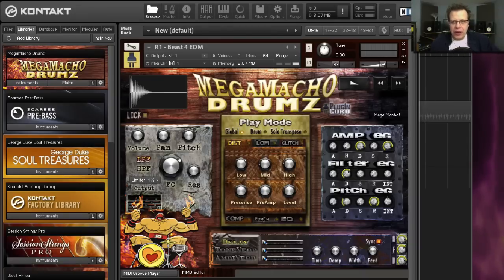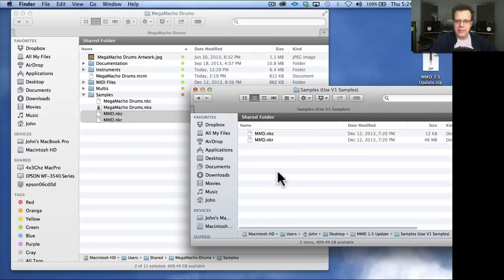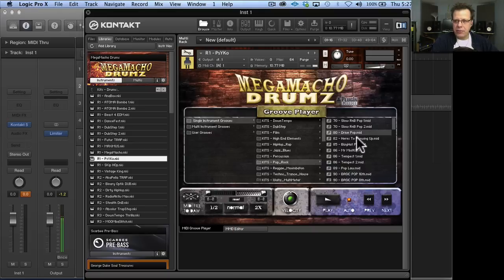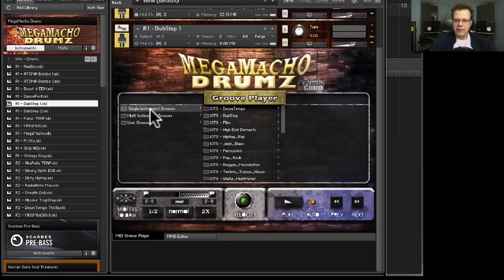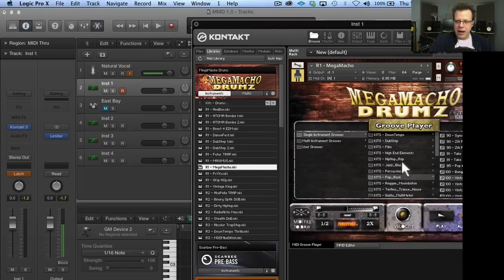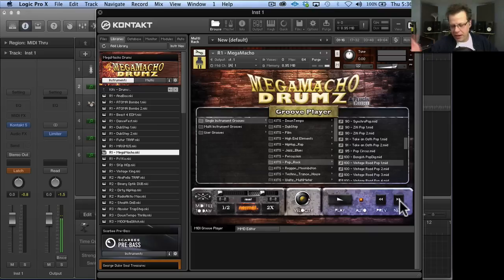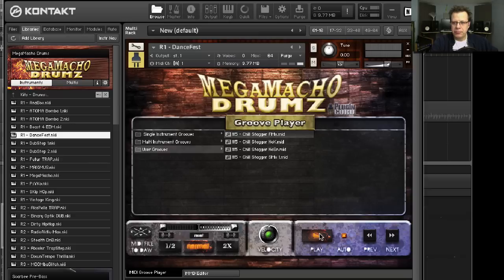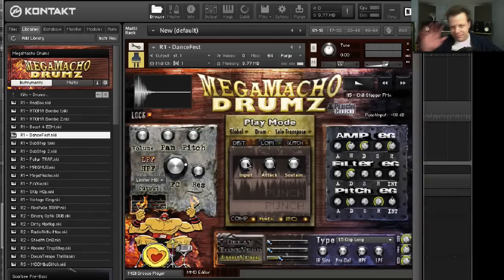Here Is MegaMacho 1.5 UPDATE!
This is the 4th update to MegaMacho Drums and it's the BIGGIE I've always aimed at releasing. MegaMacho Drums now has a built in MIDI Groove Player and now over 550 MIDI Grooves for modern dance production. Watch the video!